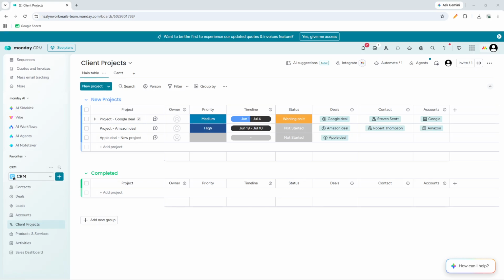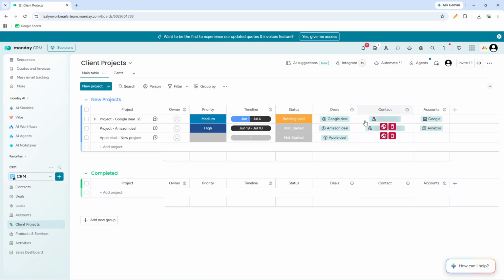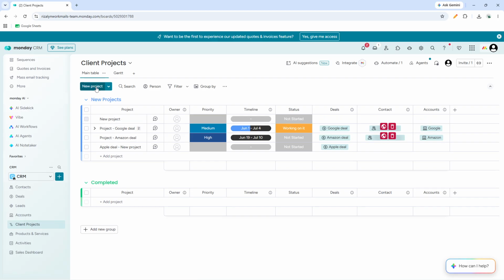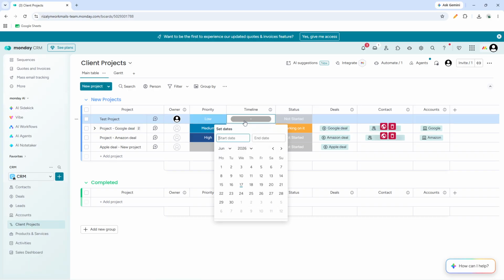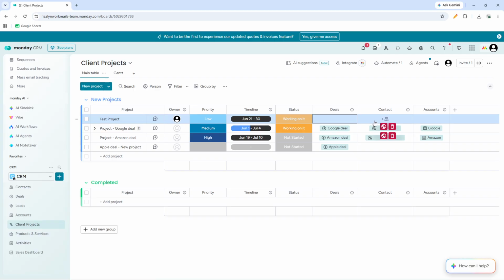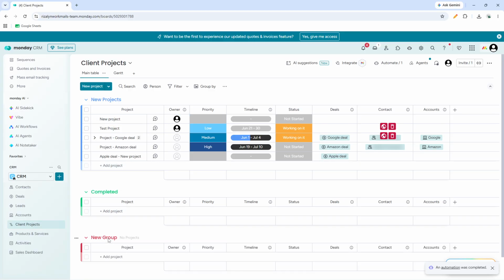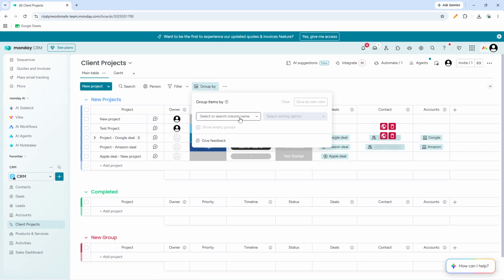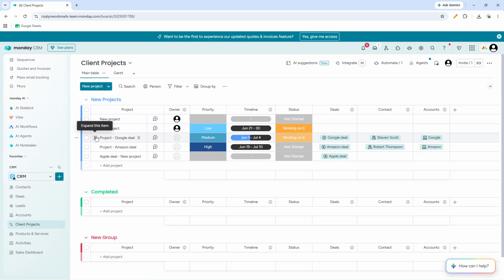How to Use Monday.com for Project Management [2026 Full Guide]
In today’s video, I’ll show you how to use Monday.com for project management step by step. Whether you're managing teams, tracking tasks, or planning complex projects, this guide will help you use Monday.com effectively for project management.

You'll learn how to create project boards, assign tasks, track progress, manage timelines, and collaborate with team members using Monday.com.